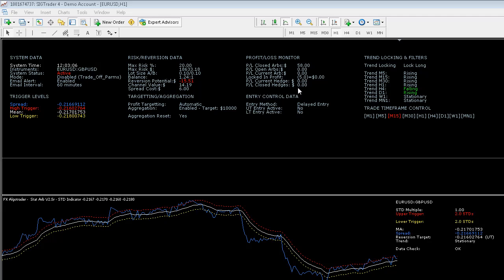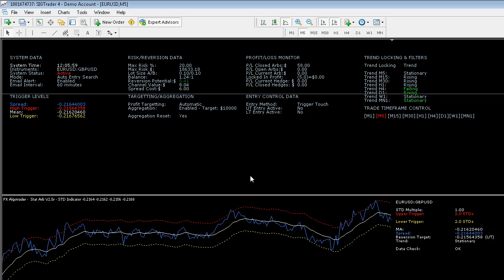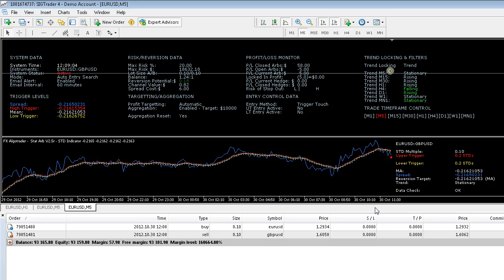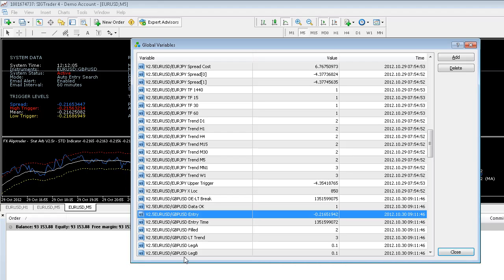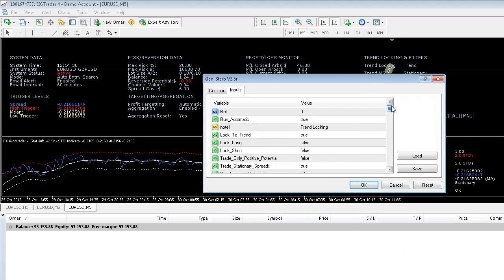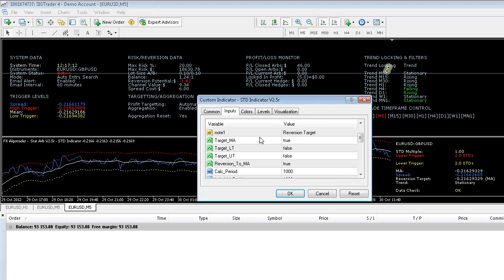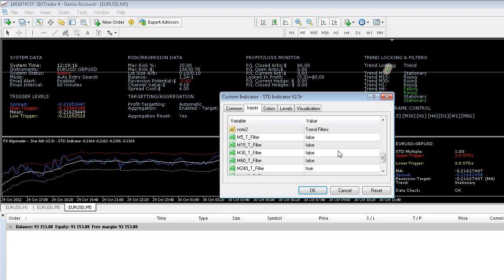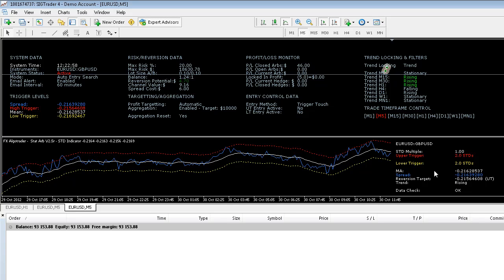How to Test FX AlgoTrader V2.5r Advanced Statistical Arbitrage System fr MetaTrader 4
Video overview describing the testing procedure for fxalgotrader's advanced statistical arbitrage package V2.5r.